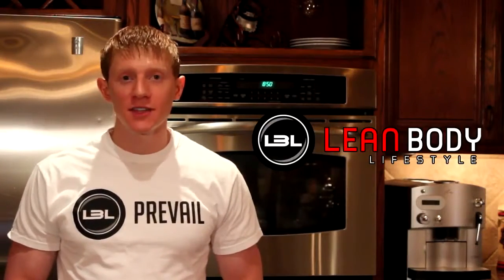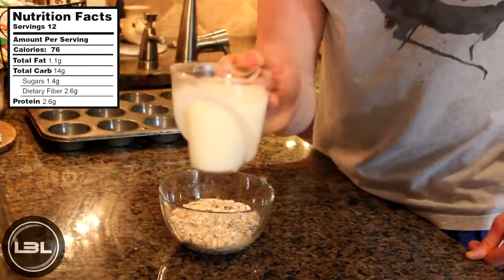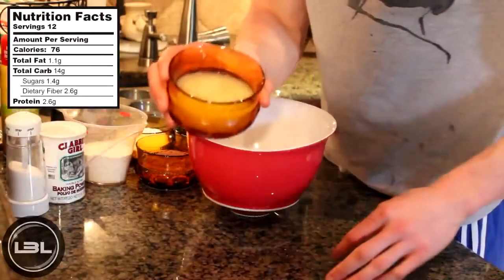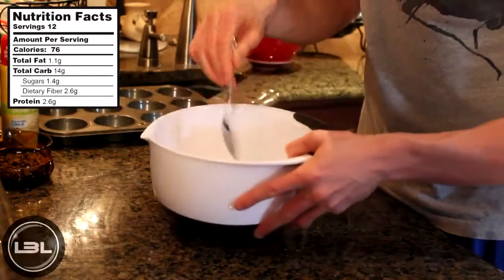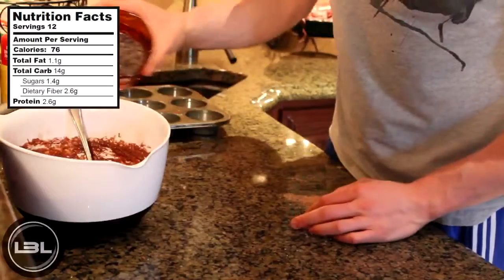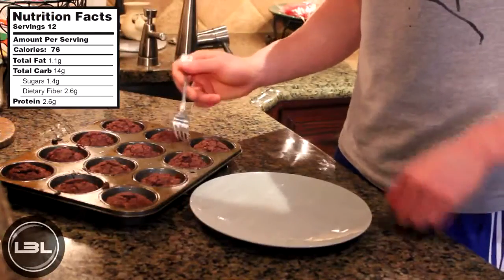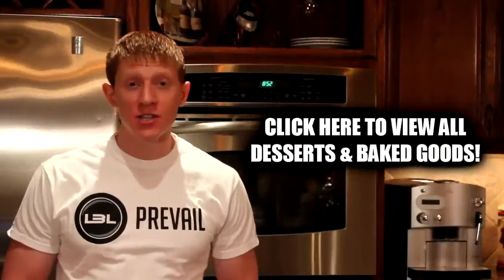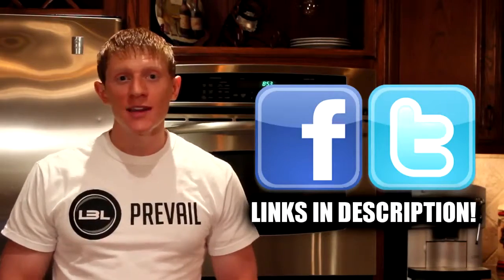Bodybuilding Dessert Chocolate Oat Muffins